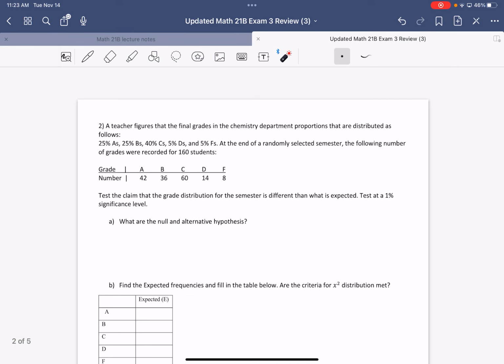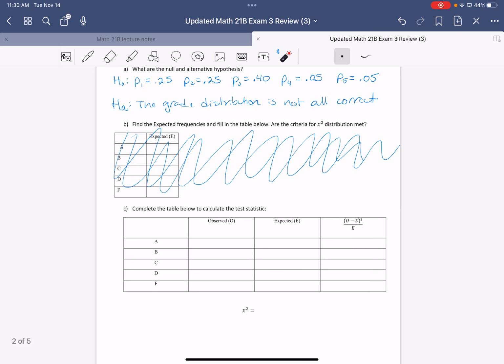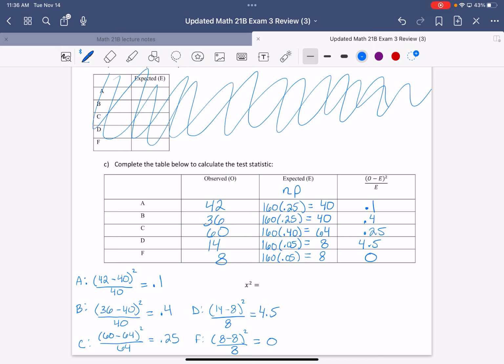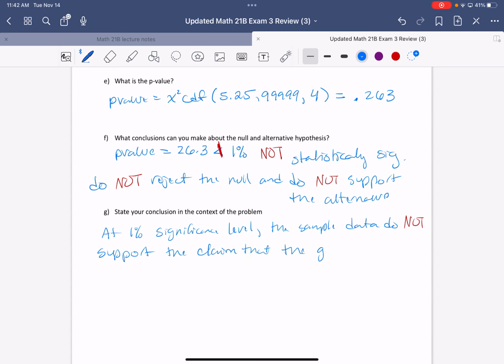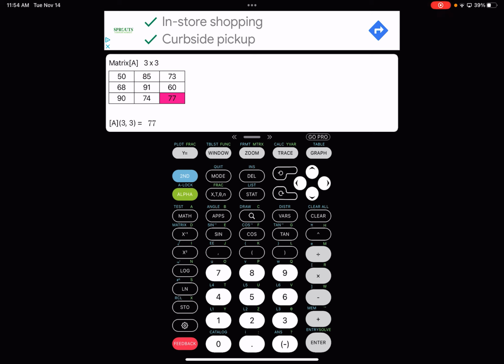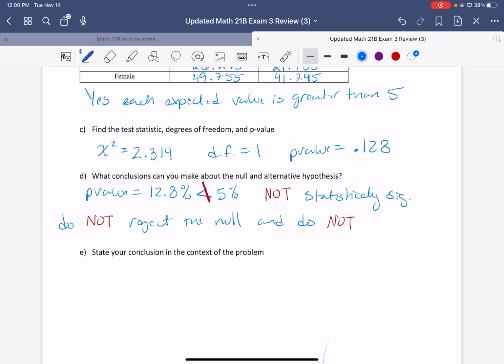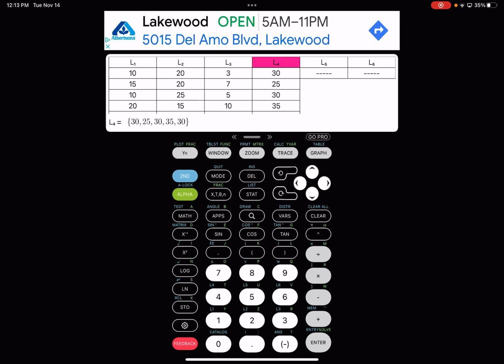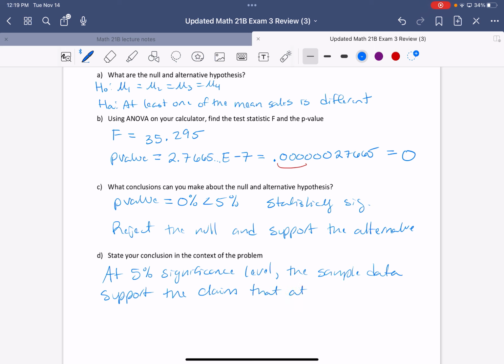Video math 21b review exam 3 part 2